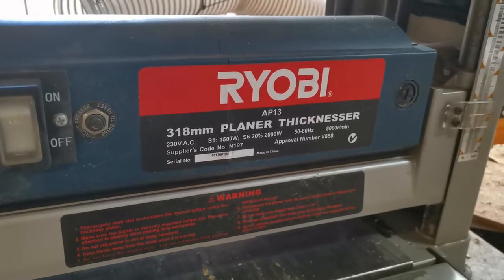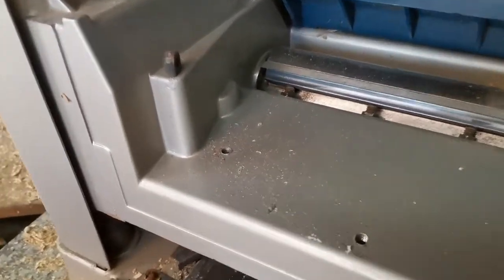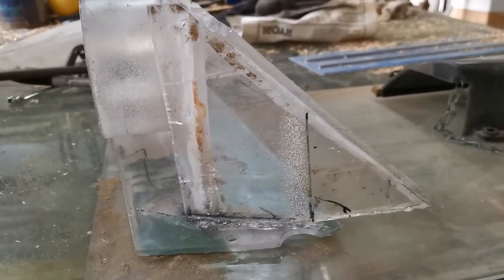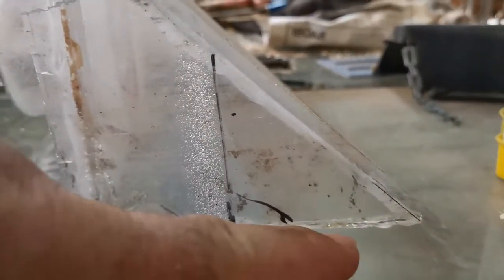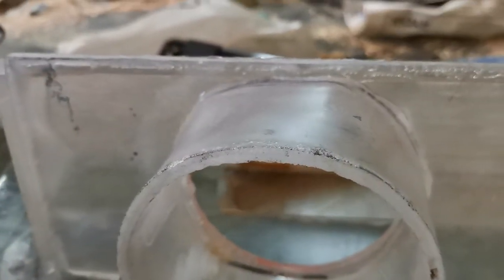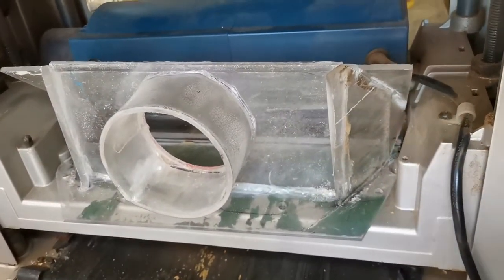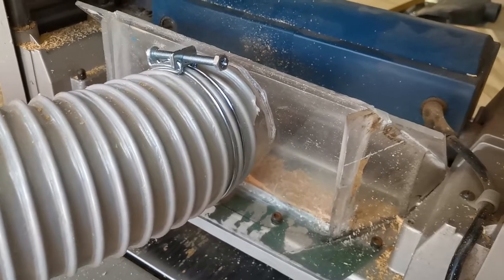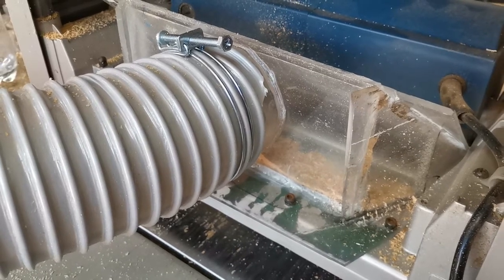Ryobi 318 mm AP13 Planner Saw Dust extractor housing Update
This is a more detailed video on how I made the housing for my Ryobi AP13 318mm planer thicknesser to attach 100mm dust extraction pipe.